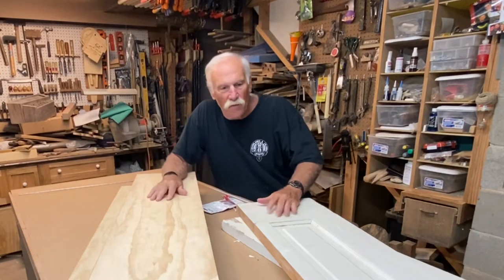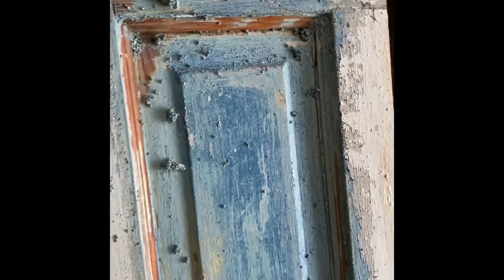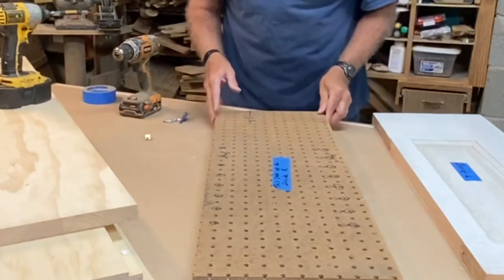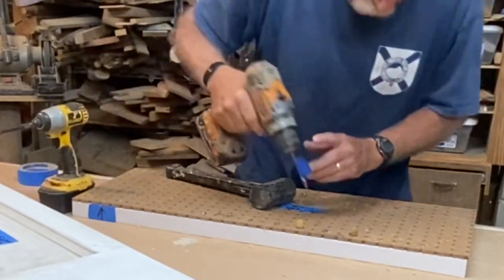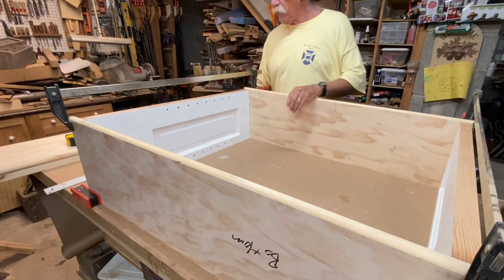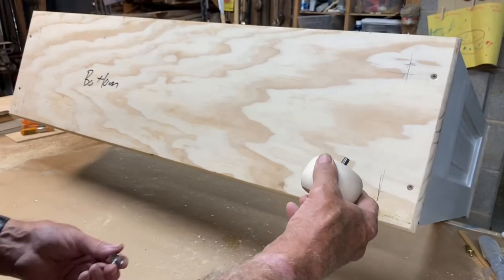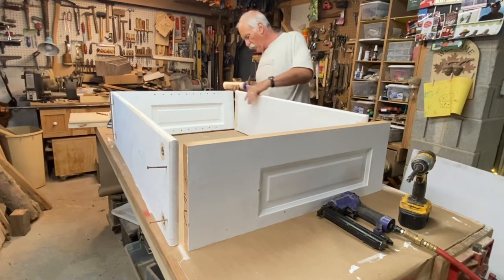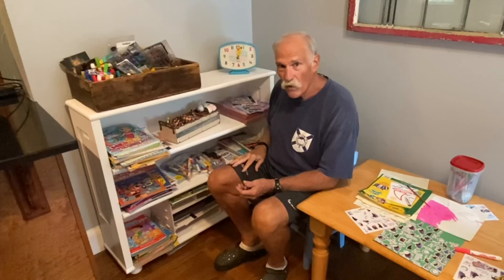How to Up-cycle old panel door into book shelves.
Up cycling an old door into a bookcase is not hard.  This is a 70+ year old door made of fir.  I like to use step treads for the shelves because they are strong and readily available.  Being a full one inch thick makes them less likely to sag over time.  Using a pegboard to space the shelf pins is an accurate way to space them.

Step tread found here: